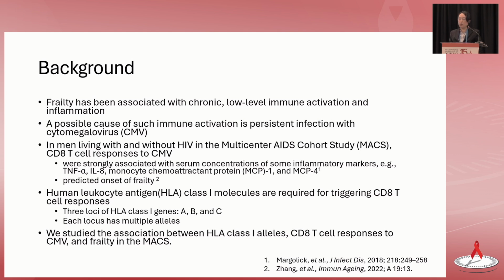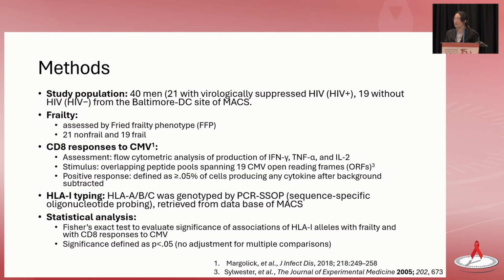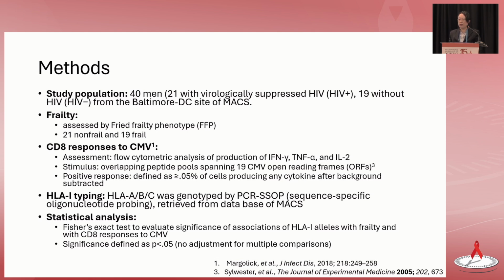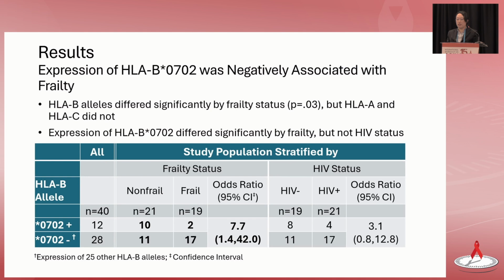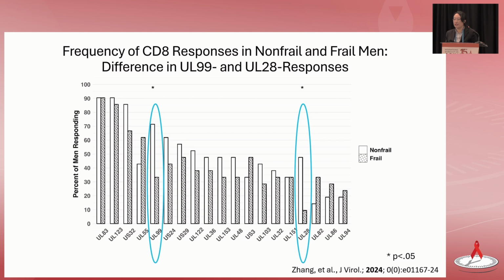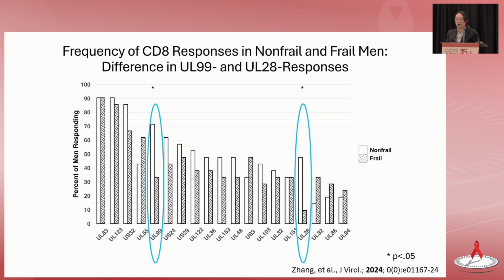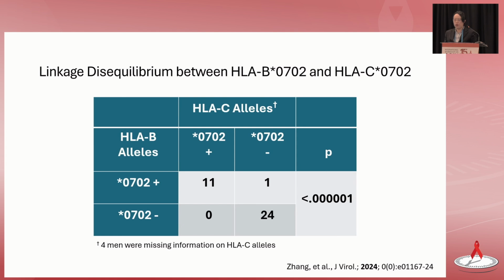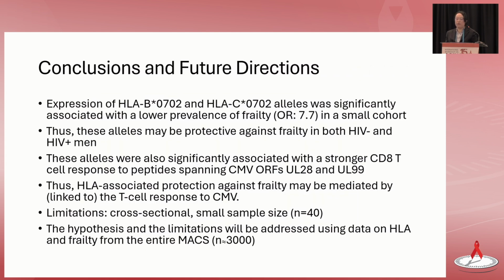Oral Abstract #16 The Relationship between HLA-B*0702/HLA-C*0702 Alleles and Frailty - Weiying Zhang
- Presenter: Weiying Zhang
- Lecture: Oral Abstract #16 - The Relationship between HLA-B*0702/HLA-C*0702 Alleles and Frailty
- Presented in Session 5: Geroscience/Frailty

Meeting Name - 15th International Workshop on HIV & Aging

Meeting Description
The integration of antiretroviral therapy (ART) into HIV care has dramatically extended the life expectancy of those living with HIV. This increased life expectancy is changing the demographics of the HIV epidemic. Currently, over half of individuals living with HIV are aged 50 or older. Recent estimates in Europe suggest that more than 70% of those with HIV will be over the age of 50 by 2030, accompanied by a greater burden of comorbidities and the associated treatments. In comparison to similar populations, persons with HIV, even when on effective ART, experience an excess of morbidity and mortality. Complications due to AIDS are rarely fatal for persons on ART. Instead, patients experience an early onset of aging complications, including neurocognitive decline, osteoporosis and fractures, impaired physical function, frailty, and falls. Improving the management of older adults with HIV will require a much deeper understanding of the interface between aging, HIV, associated comorbid conditions, and concurrent treatment. Additionally, research is needed to address the unique psychosocial challenges faced by this growing population. The elderly population living with HIV is particularly vulnerable to social stigma, which can lead to depression, psychological distress, compromised adherence to therapy, and overall poor treatment outcomes and quality of life. The International Workshop on Aging and HIV remains the only platform worldwide for international, cross-disciplinary scientific exchange on the increasingly recognized difficulties encountered in the clinical care and design of studies to improve the care of persons aging with HIV. The meeting gathers (basic) researchers, healthcare professionals across different disciplines, and community advocates to foster dialogue and prompt solutions that will benefit the aging population living with HIV. In addition, the workshop will also create opportunities for trainees and junior investigators to present their research, network, and learn from experts in the field.